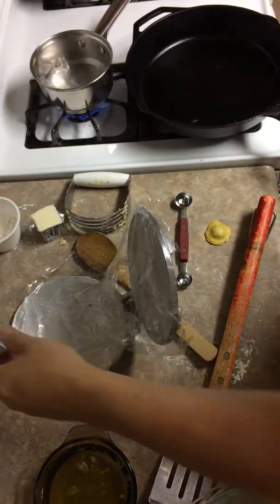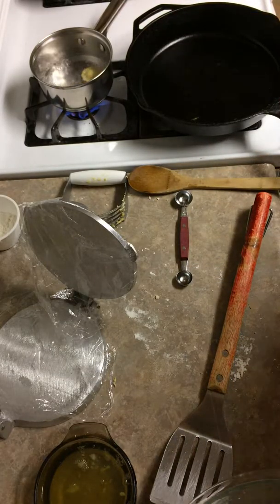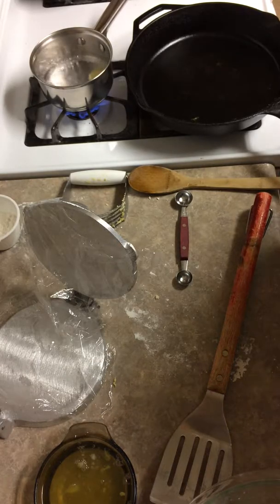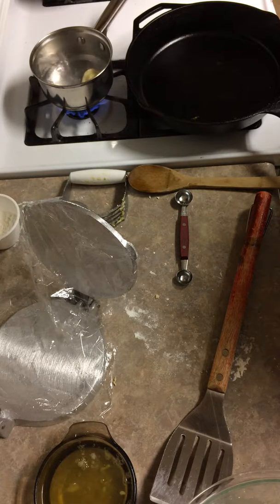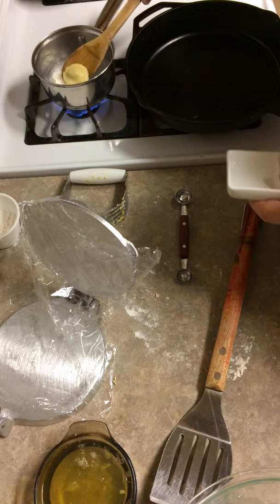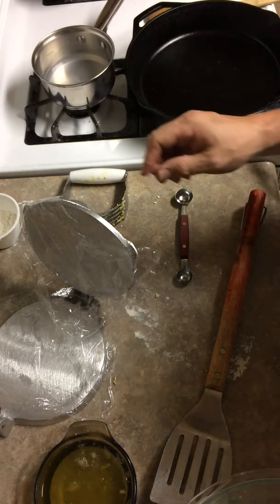Spinach Ricotta Ham Ravioli in Sage Cream Sauce 3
Spinach Ricotta & Ham Ravioli with Sage Cream Sauce Video 3 of 7